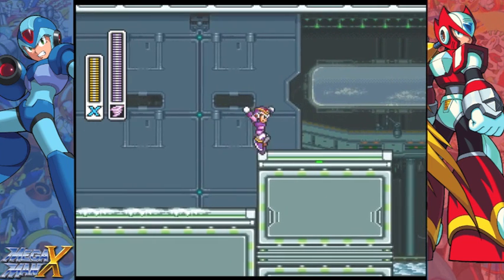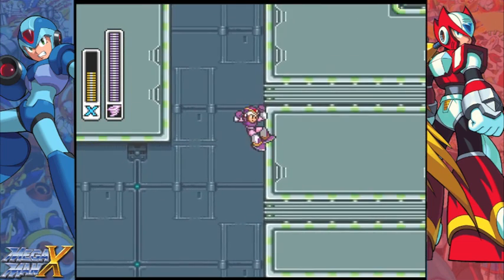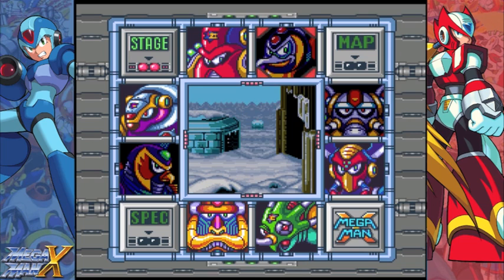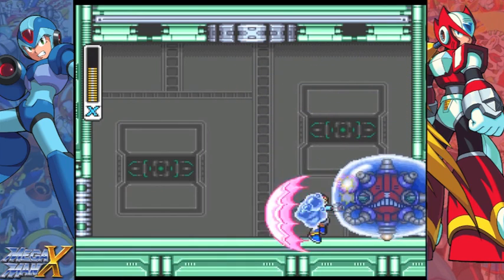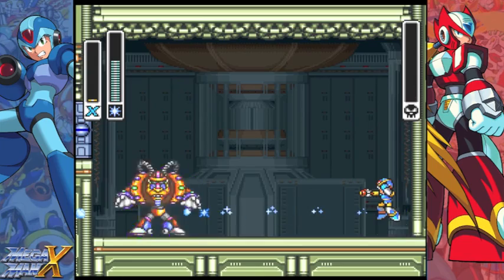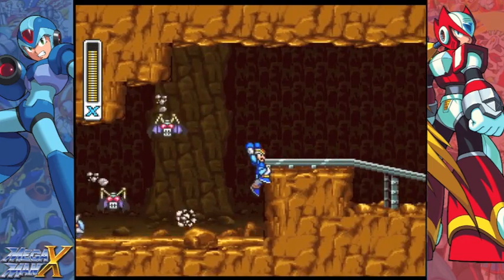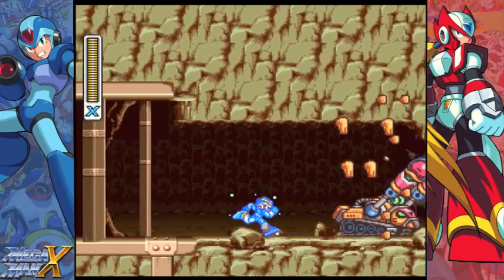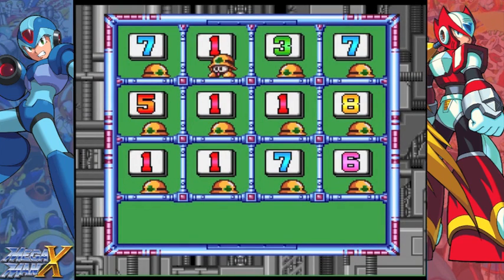Legend Hunters Play: Mega Man X #2 [Triple Threat]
"This LP has a been going just swimmingly" Zer0 says sarcastically.

The reason for zer0's complaint is in the beginning of the episode. But regardless of that, Leo and Zer0 now take down 3 Mavericks in one go as we also head back and pick up a few power ups as well. This has been a very busy episode to say the least.

Enjoy the silly shenanigans~

Legend Hunters Play: Mega Man X is Uploaded: Every Saturday